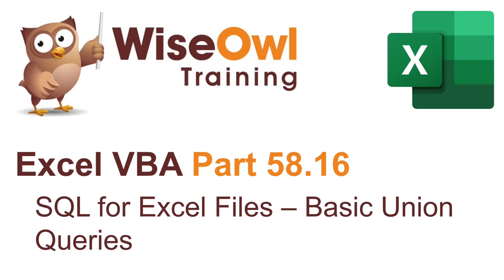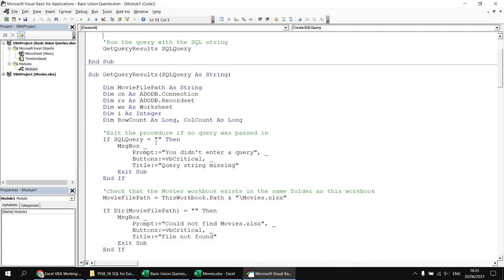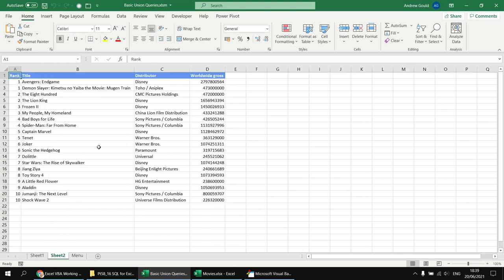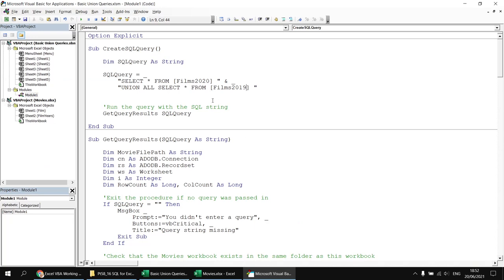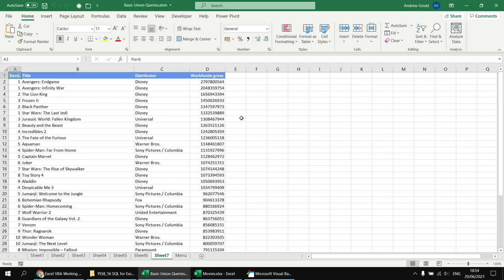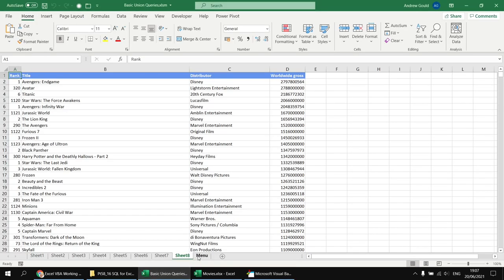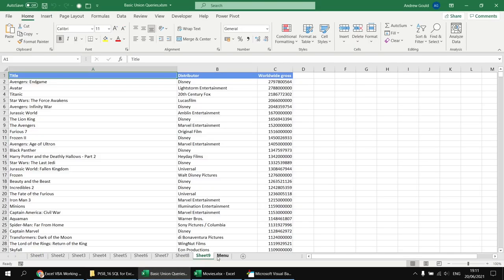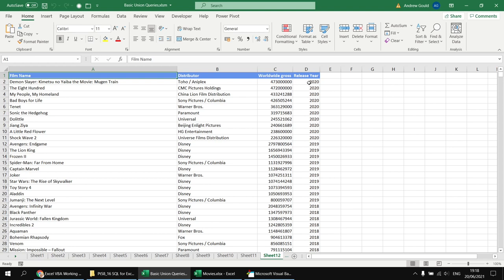Excel VBA Introduction Part 58.16 - SQL for Excel Files - Basic Union Queries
This video shows you how to write basic Union queries in SQL for Excel. You'll learn how to merge two or more tables into a single list and the difference between Union and Union All. You'll understand the importance of selecting the same number of columns and how to map columns with different names. You'll also learn how to sort the results of a Union query, how to add calculated columns and how to add criteria.

Chapters
00:00 Topic List
00:44 The Basic Setup
02:57 A Basic Union Query
04:22 Union vs. Union All
06:13 Sorting the Results of a Union Query
08:17 Mixing Numbers of Columns
09:37 Selecting Specific Columns
10:53 Specifying Columns in Each Select Statement
12:34 Creating a Column Alias
13:14 Adding a Calculated Column
15:17 Sorting by a Column Alias
16:26 Adding a Where Clause
19:30 What's Next?